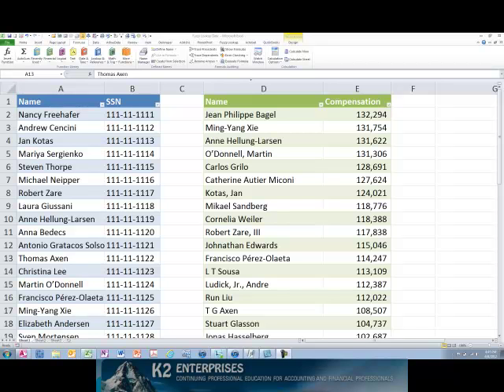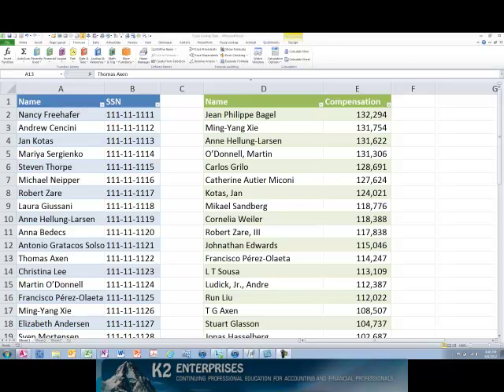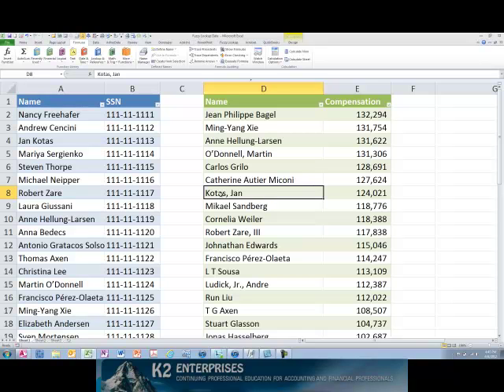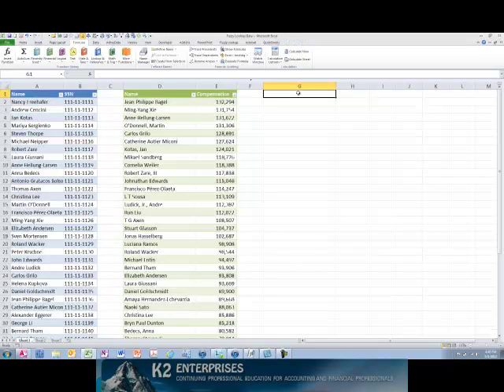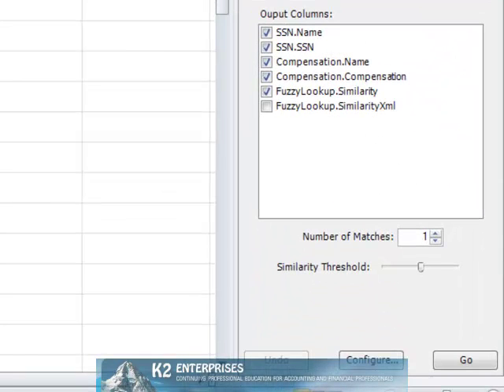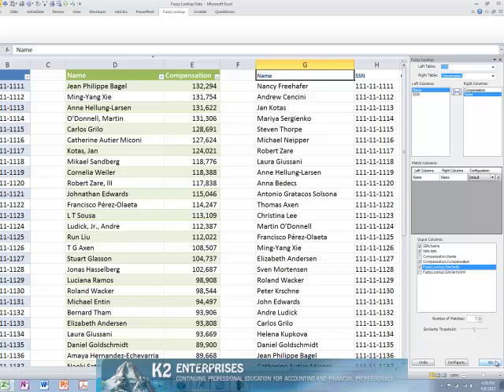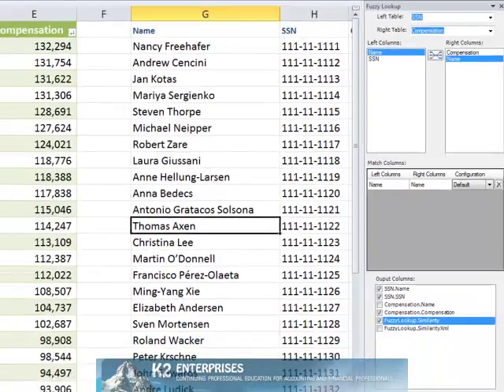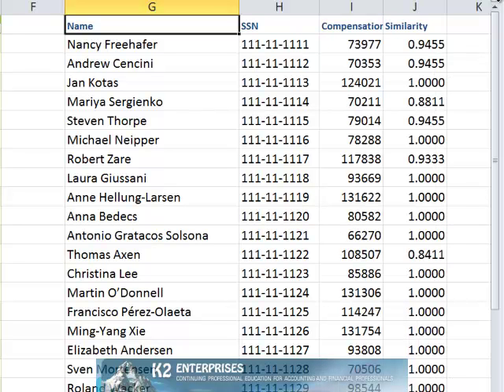Performing Fuzzy Lookups In Excel.mp4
Sometimes when using Excel's VLOOKUP and HLOOKUP functions, we don't get the results we are seeking, not because of anything we are doing wrong, but because the data we are trying to match together is not an exact match. For example, if you are trying to perform a VLOOKUP to find 123 Main Street, Excel will not match that to 123 Main St. Fortunately, for those who need to match inexact data, Microsoft offers the Fuzzy Lookup Add-in for Excel. In this tip, you will learn how to put this very powerful tool to work so that you can perform fuzzy lookups on your data.